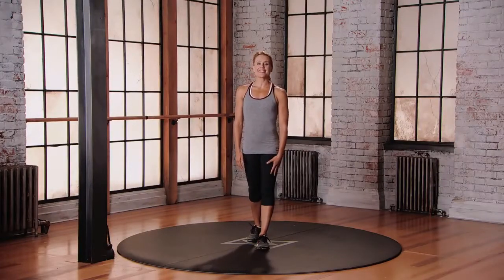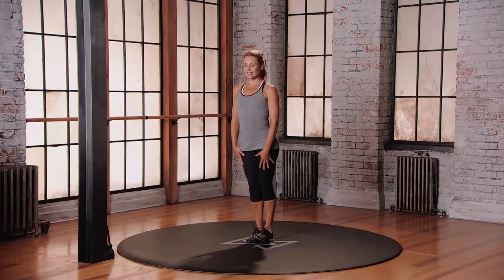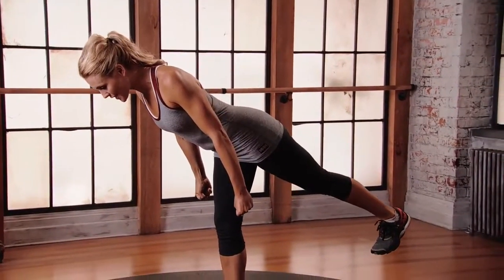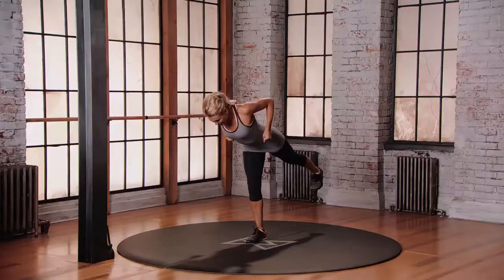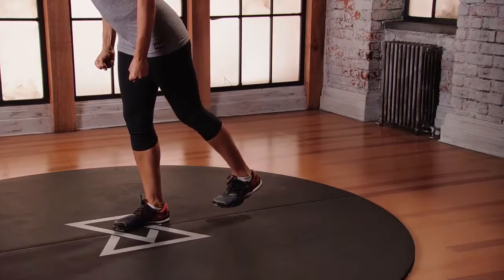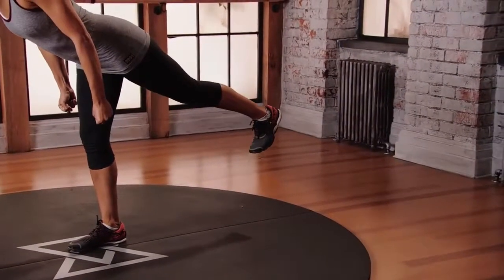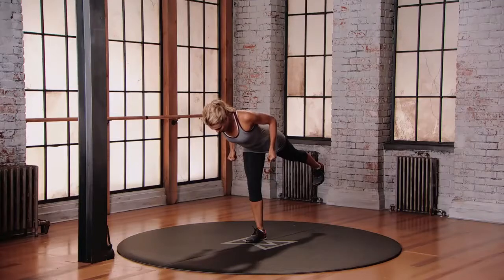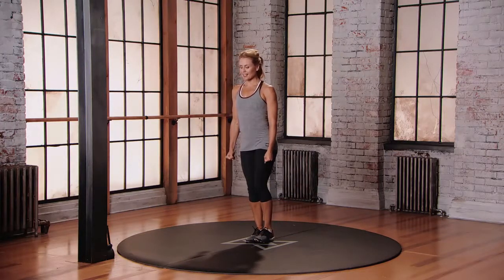Rowing Single Leg Deadlift Intermediate